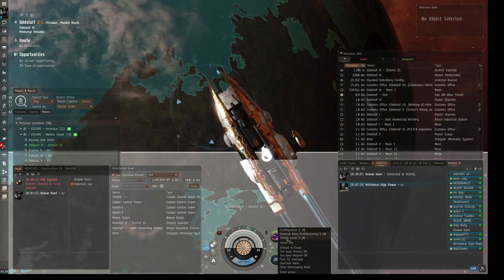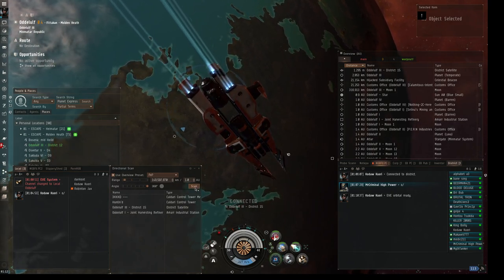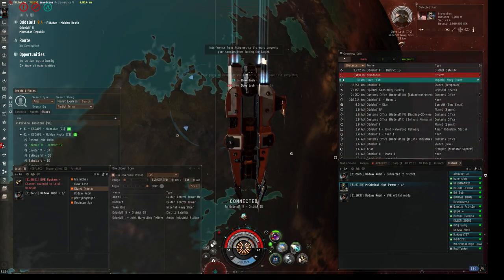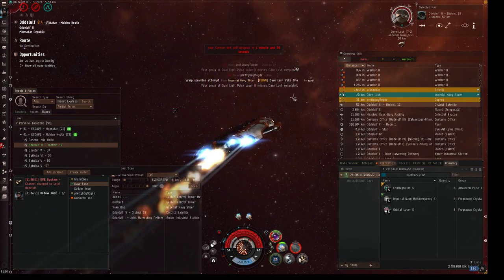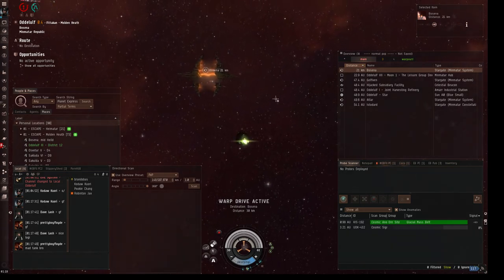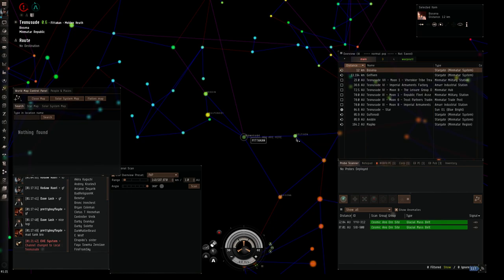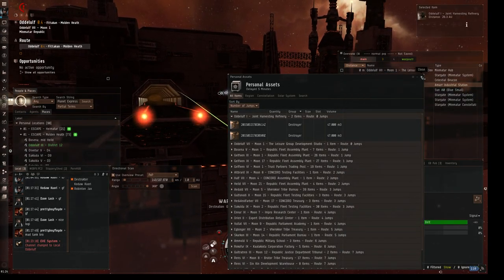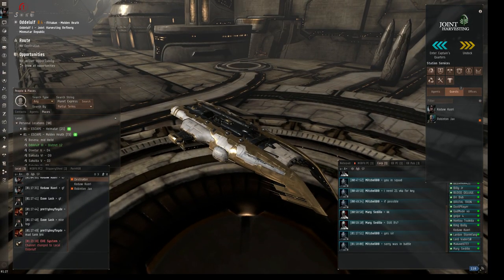2015-05-18T01:09Z - EVE Online / Dust 514 - Eternal Beings vs PIanet Express;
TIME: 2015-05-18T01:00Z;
DEFENDER: PIanet Express;
ATTACKER: Eternal Beings;
LOCATION: Oddelulf III - District 15;